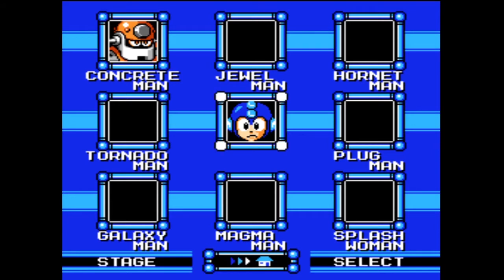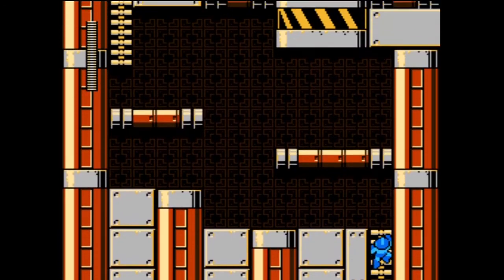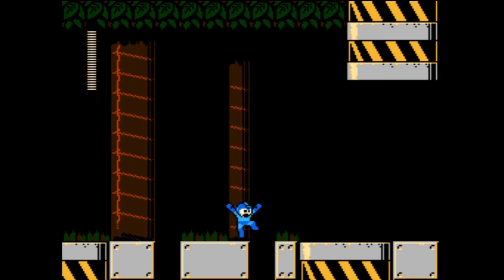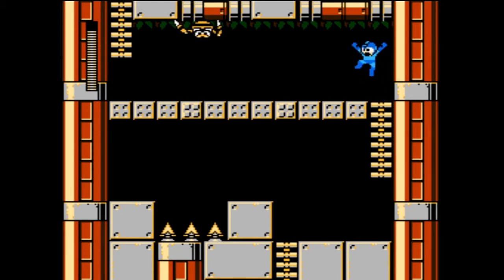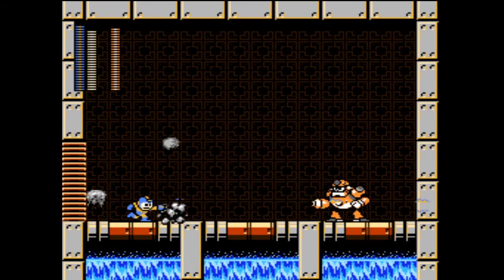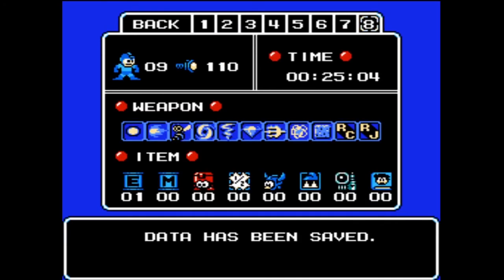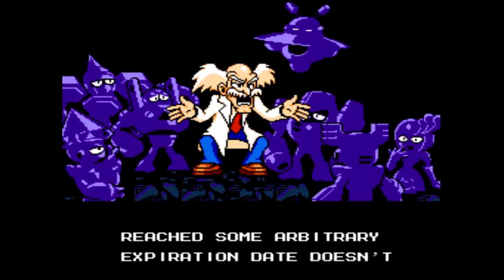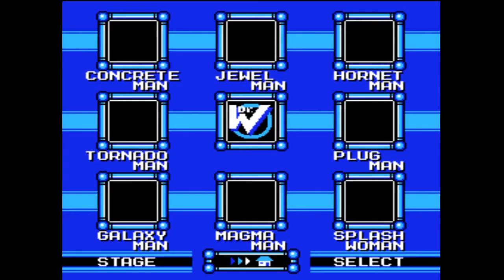Let's Play Mega Man 9 Episode 8: Cement Mixer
Hello once again everyone!

In this episode we take on the Robot Master I hate the most, Concrete Man. We do, however, narrowly escape with victory.

In the next episode we will start in on the Wily stages which should get interesting.